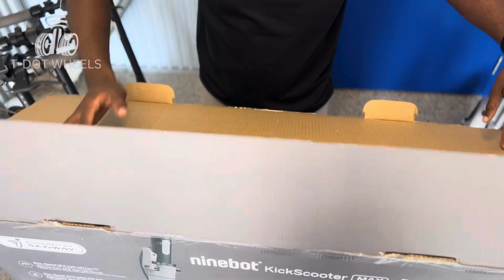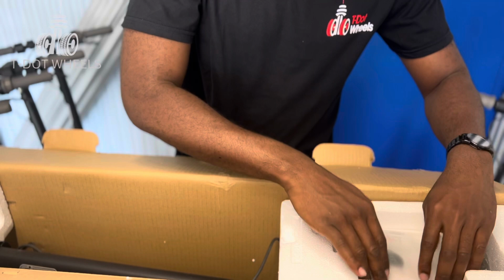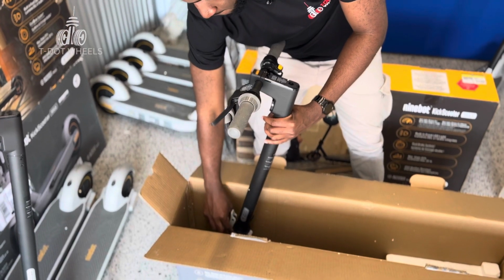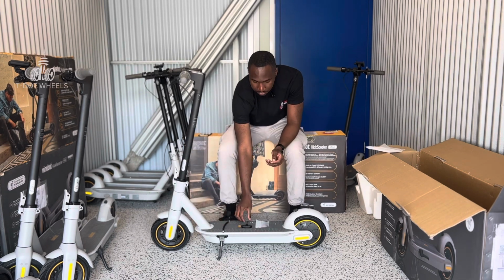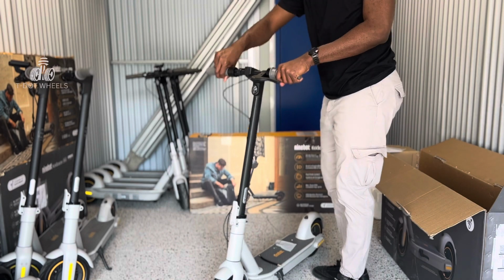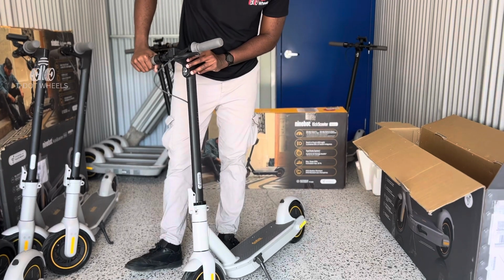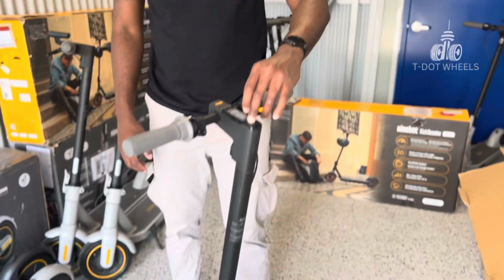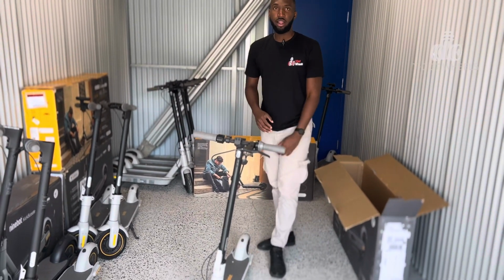Unboxing & First Impressions: Segway Ninebot G30LP Electric Scooter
Welcome to our latest video where we dive into the world of electric transportation, specifically the Segway Ninebot G30LP Electric Scooter. This video offers a comprehensive unboxing and first impression of the incredible Segway Ninebot G30LP, highlighting its standout features, assembly process, and what you can expect right out of the box.

In this video, we're excited to share an in-depth unboxing experience of the Segway Ninebot G30LP electric scooter - a stylish and efficient eco-friendly personal transport option. This scooter, known for its solid performance, innovative technology, and fantastic battery life, is about to be unveiled.

We’ll walk you through each step of the unboxing process, from unpacking the scooter and understanding the user manual to the initial setup and assembly. As we delve deeper into the scooter's design, we'll be discussing its sleek and robust build, the portability, and easy folding mechanism that makes it the perfect commuter companion.

The Segway Ninebot G30LP electric scooter is a game-changer when it comes to commuting, offering a smooth and convenient ride. It is equipped with a powerful drivetrain, and intuitive controls, and is packed with smart features that promise a hassle-free, seamless experience.

Don't forget to stay tuned till the end where we will share our first impressions of the Segway Ninebot G30LP and offer some tips and advice for new electric scooter riders. If you're contemplating investing in an electric scooter, this video is a must-watch!

Also, check out our reels for more great electric scooter tips!

Interested in getting a Segway Ninebot G30LP or any other Segway Electric Scooter?